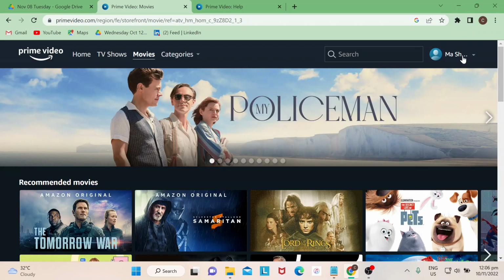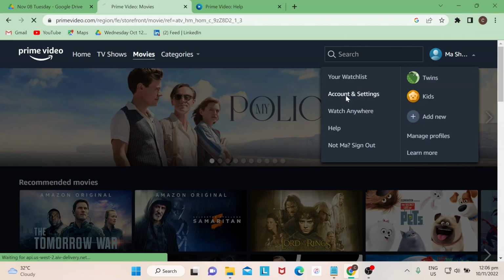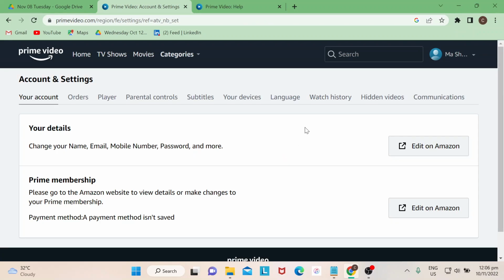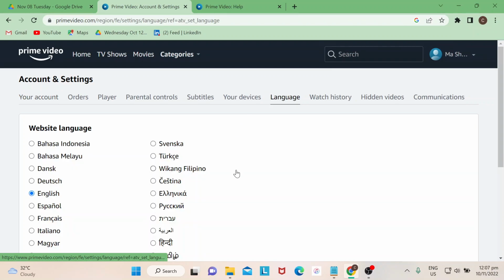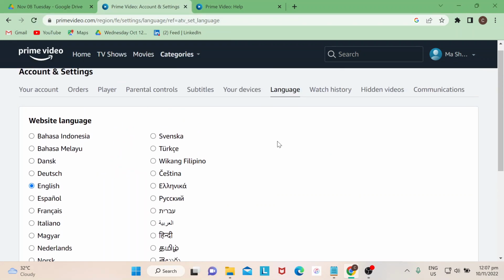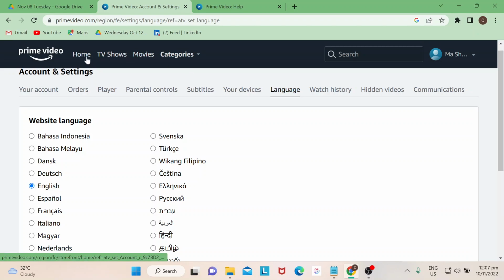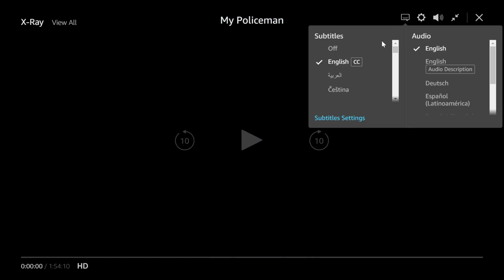How To Change Language In Amazon Prime Video Tutorial